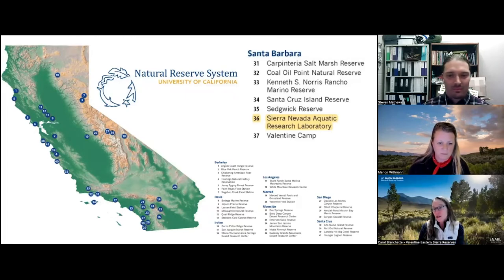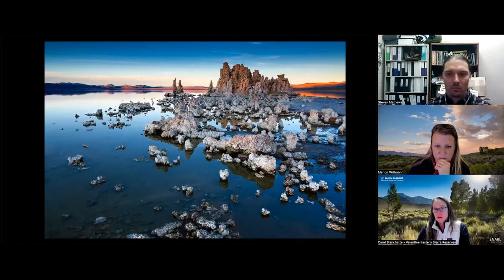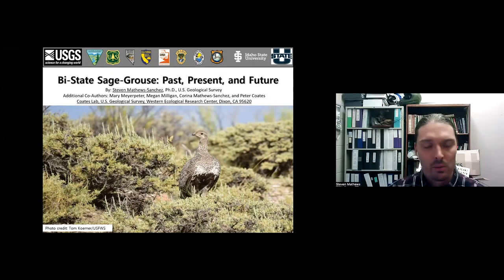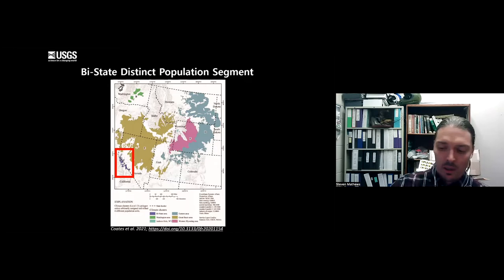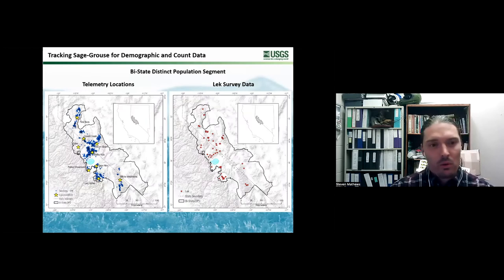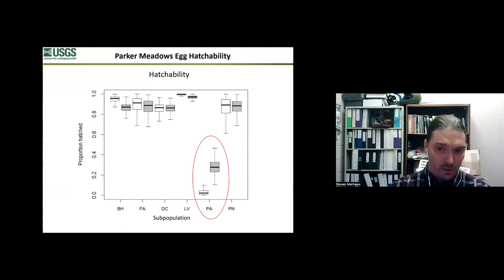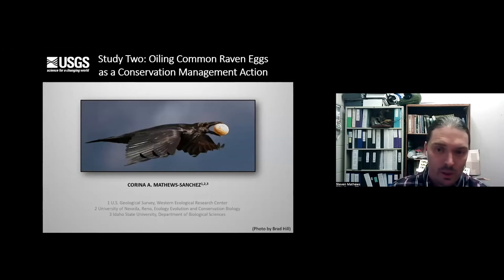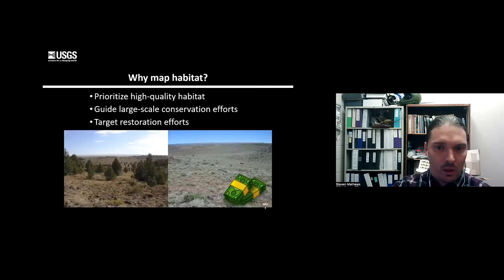Fall 2022 Seminar #6: Sierra Nevada Aquatic Research Laboratory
November 15: "Bi-State Sage Grouse: Past, Present, and Future", Presenter: Steven Mathews-Sanchez, U.S. Geological Survey with Introduction provided by with Introduction provided by Sierra Aquatic Research Laboratory (SNARL) Director, Dr. Carol Blanchette